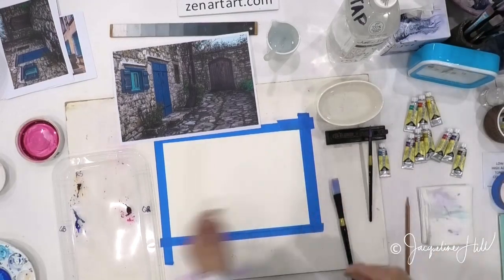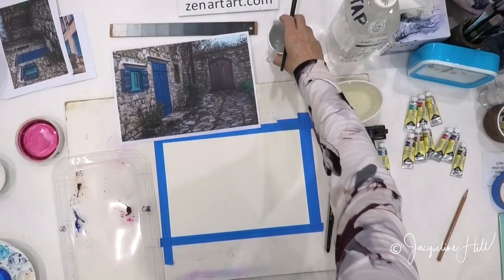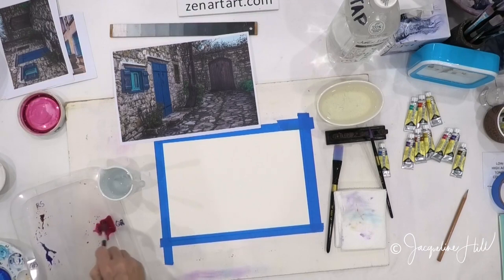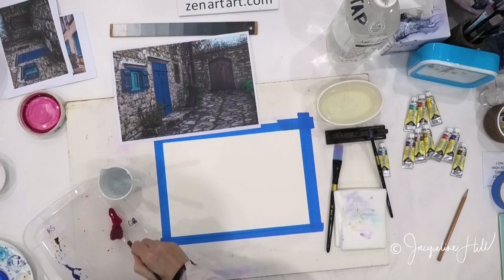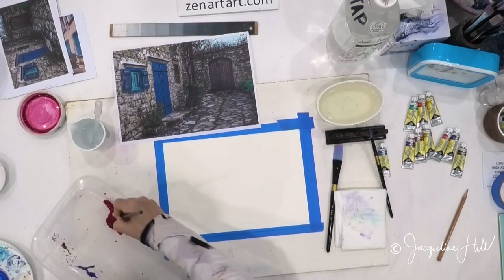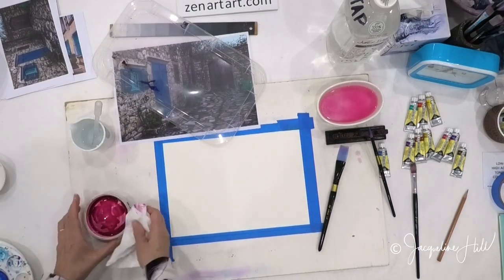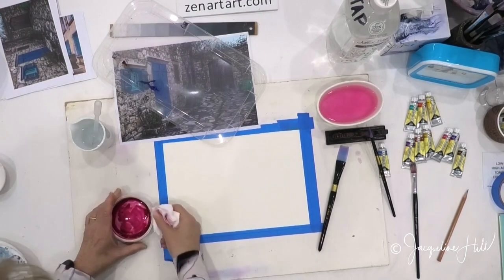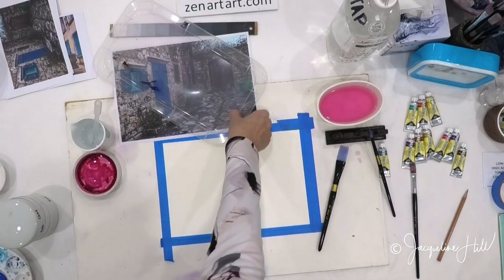Ninja Art Tip #129: How to Transfer Dry Watercolor Paint Between Dishes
Do you ever want to move dry watercolor paint into a different dish? You can! This is a great way to preserve your leftover paint 👩‍🎨.

It can be hard to move when it's still dry, but I've got a great tip to reveal the secret 🤫.